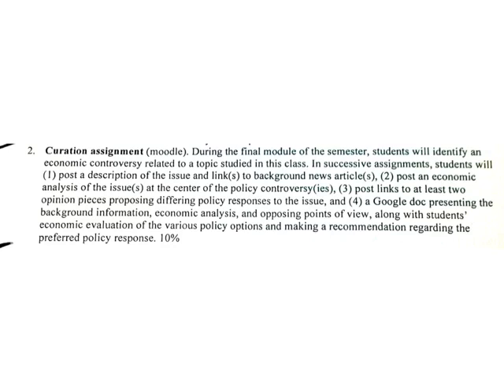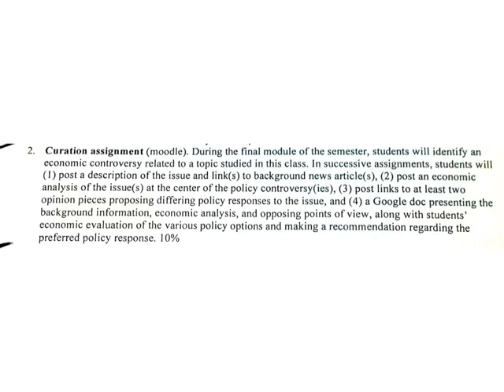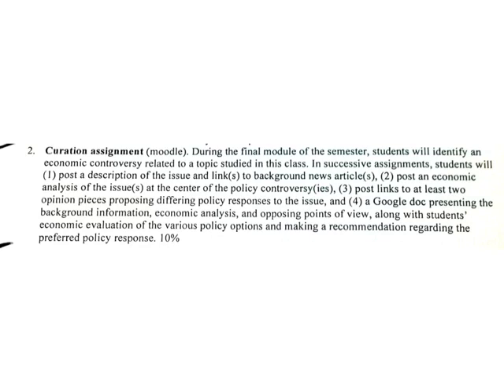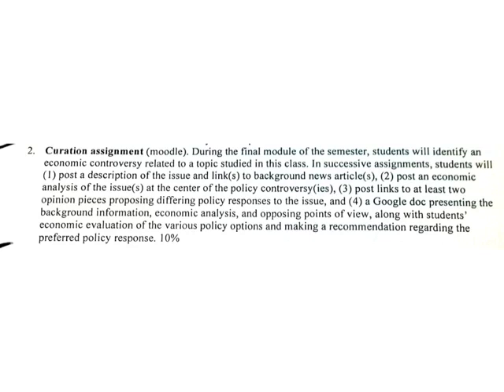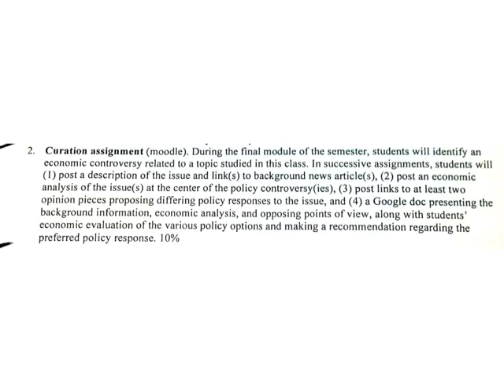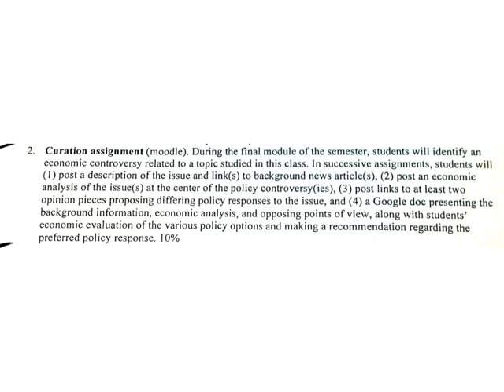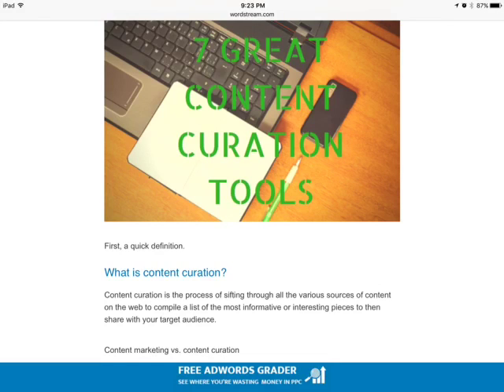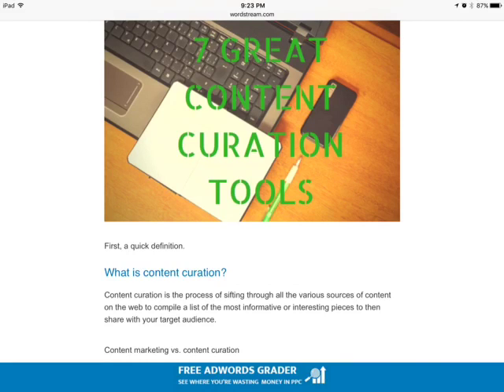102 curation assignment